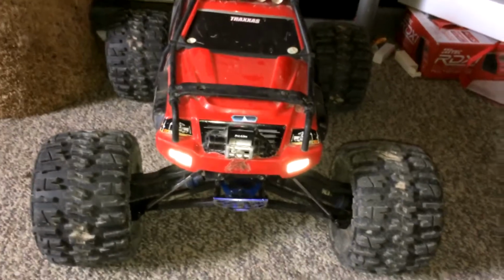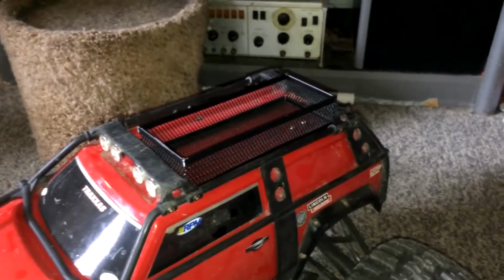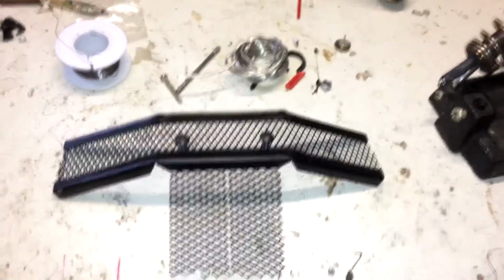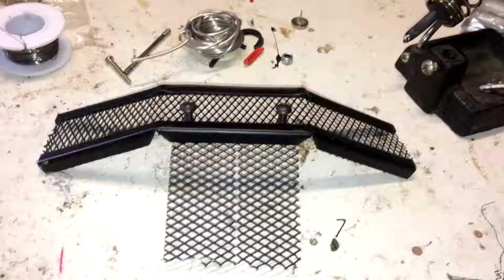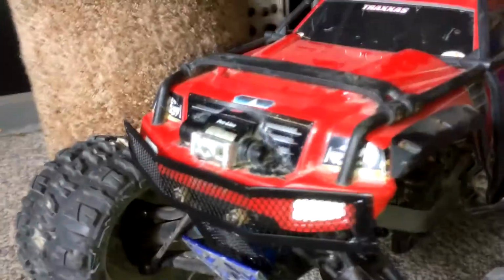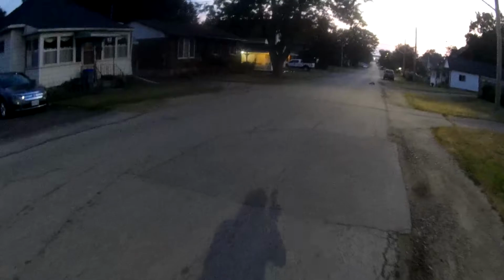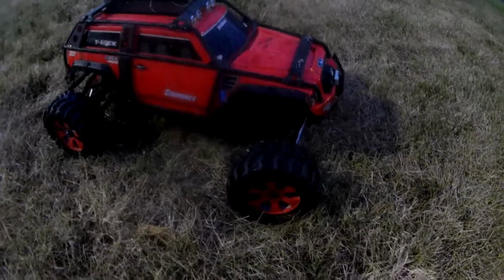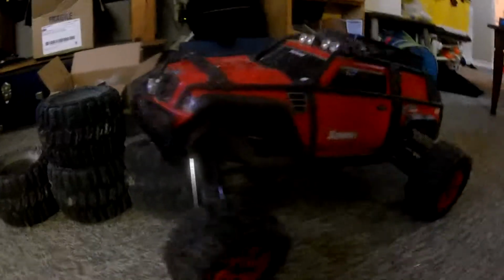New Custom Summit Bumpers for Clifford!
Daily Random Vlog #360 - Working on some new Parts for Clifford the Savage Beast and then trying them out!